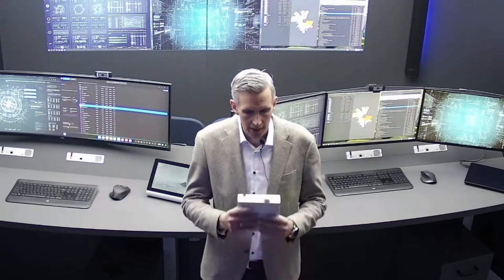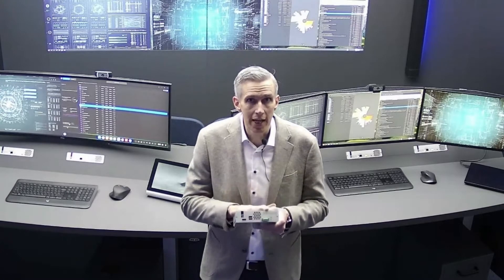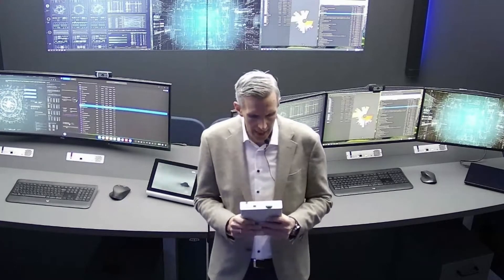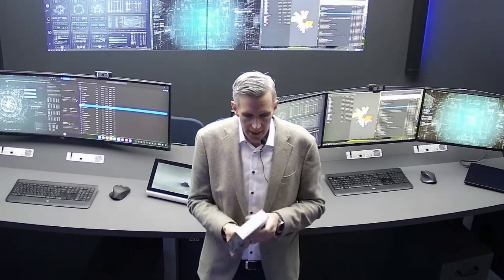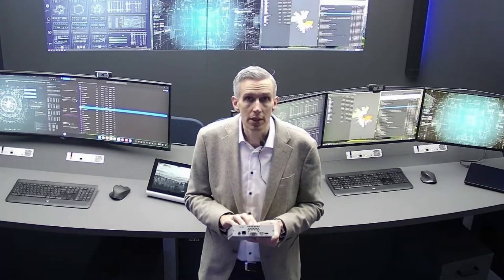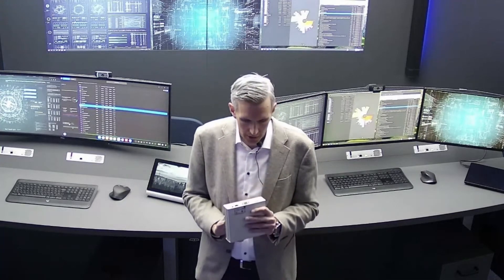G&D's new RemoteAccess-GATE – access your KVM systems at any time and from anywhere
In this week's KitPlus interview, G&D's Head of Marketing and Sales talks about the new RemoteAccess-GATE. The stand-alone device lets you access your KVM systems at any time and from anywhere.

More information about the RemoteAccess-GATE
Worldwide access to your KVM systems thanks to the RemoteAccess-GATE
In the fast-moving digital world, the ability to link company sites around the world and access computer systems at different locations from anywhere is becoming more important than ever.

As a stand-alone device, the RemoteAccess-GATE connects the two worlds of KVM and network. In this context, "GATE" stand for "Global Access to Enterprise" and therefore for worldwide access to your KVM systems. The RemoteAccess-GATE opens up completely new ways for remote operation from remote locations and also improves the ways of providing IT support and collaboration between employees.